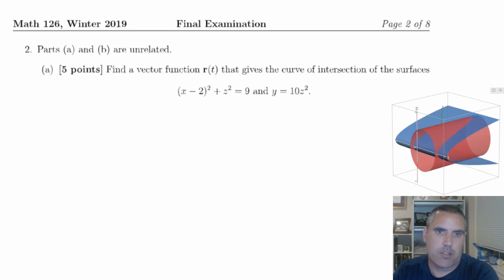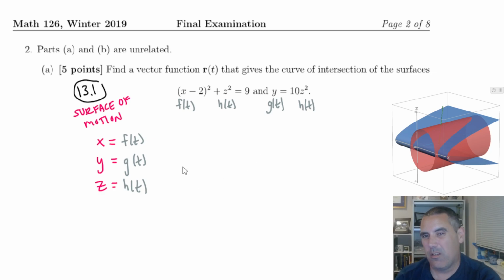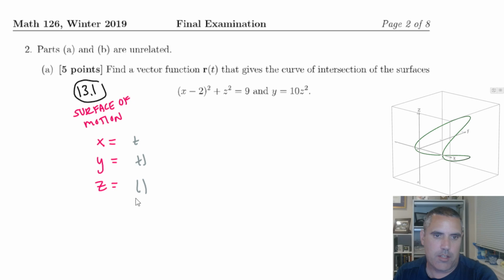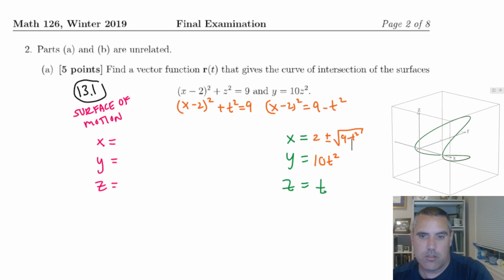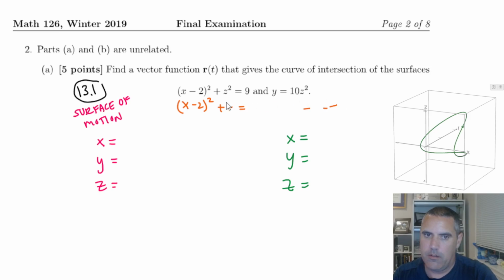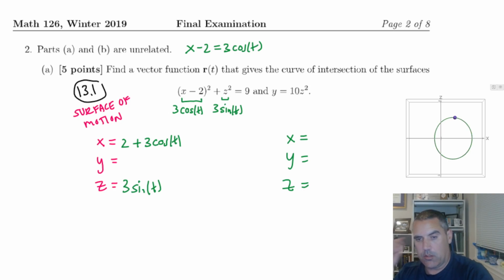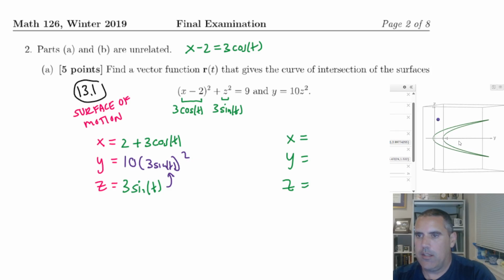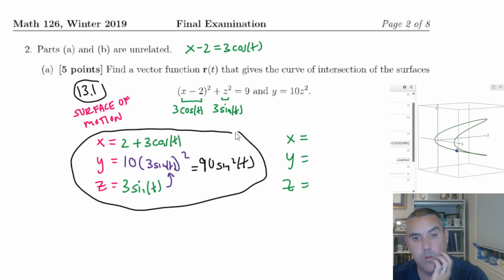Math 126 Winter 2019 Final Q2(a): Surface of Motion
Time-Stamps:
00:00 Intro
02:00 Solution 1: A messier solution
04:00 Solution 2: A nicer solution (circular parameterization)